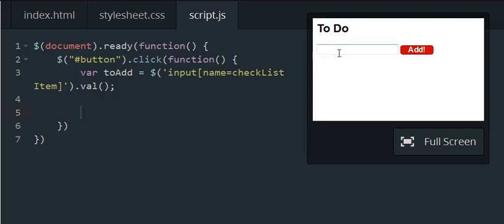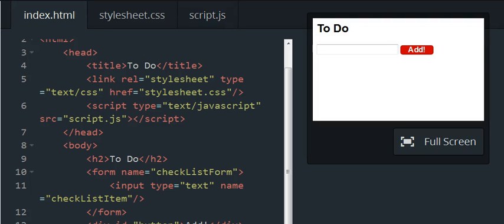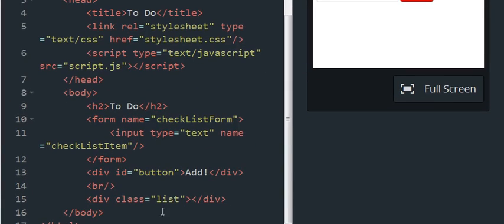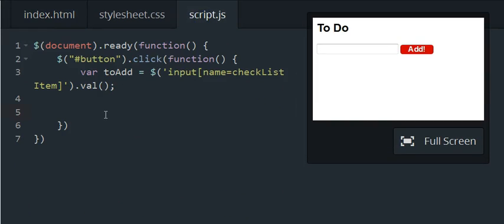Codecademy: jQuery - Append to Body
3?curriculum_id=50a3fad8c7a770b5fd0007a1#

Append to Body codecademy jquery
codecademy jquery modifying html elements
codecademy jquery mastering manipulations